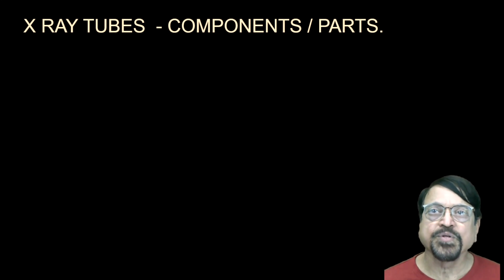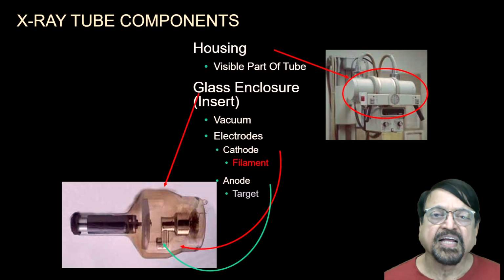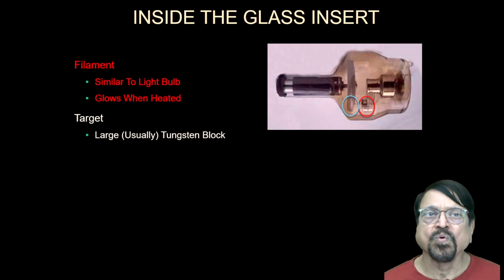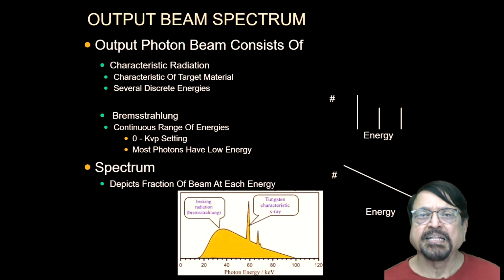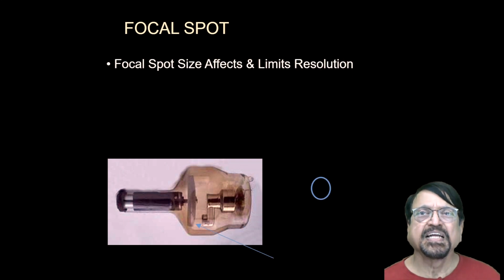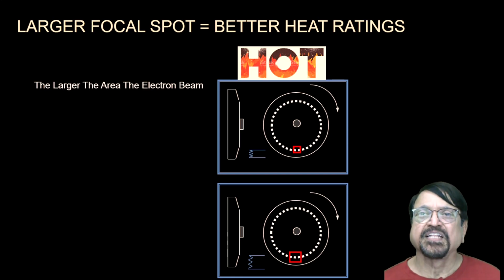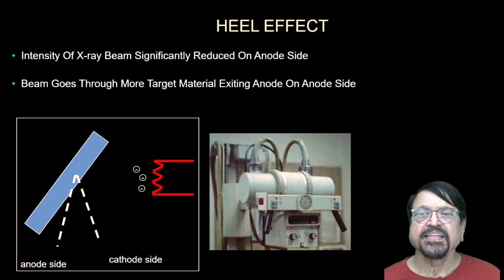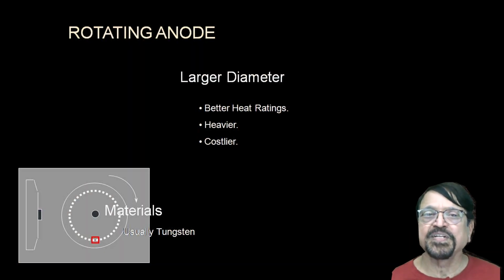X RAY TUBE - COMPONENTS